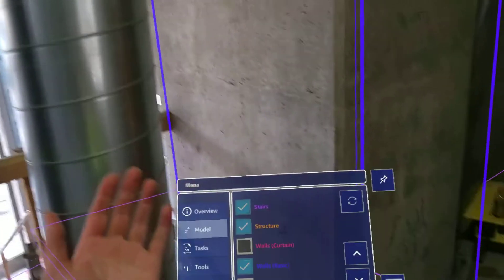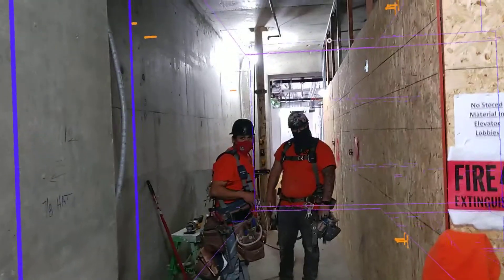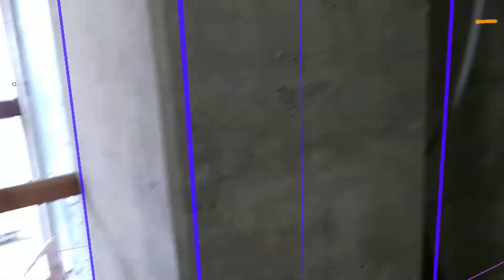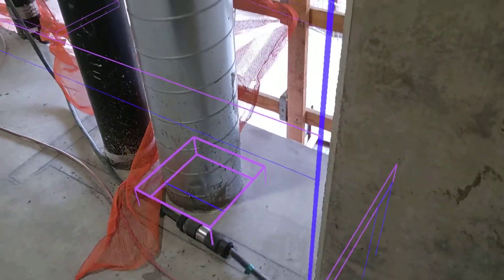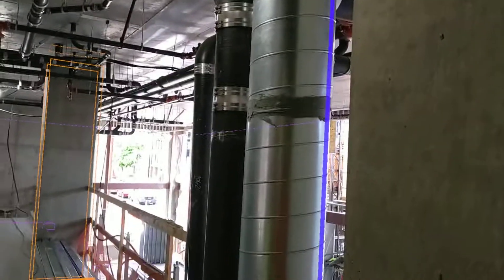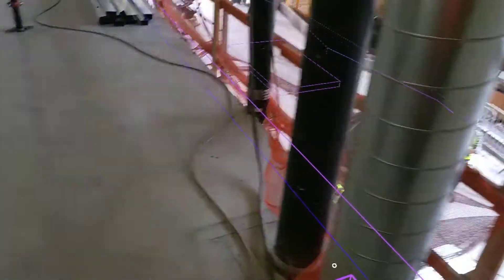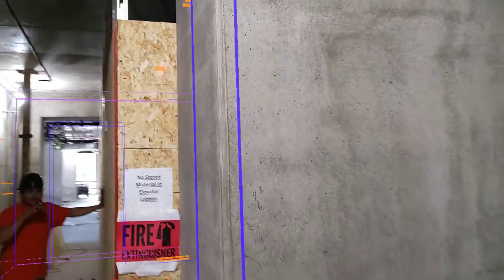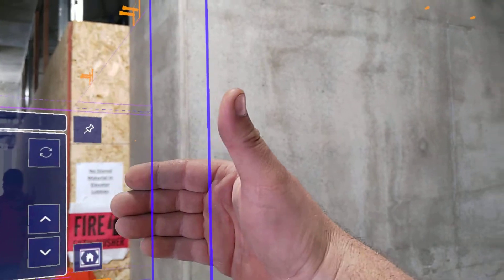Augmented Reality Revit - Alignment tests at Art Tower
Here Maret, CEO of Argyle walks the Project in process and makes a couple friends along the way. When you look different on site, people notice. Maret looks different by choice, wearing a Hololens 2 over her safety glasses, and poking the holographic buttons no one else can see. "It only takes one or two site visits. They get used to the headset, and everyone's really excited about it." There is no other way to make alignment on a large scale construction site work without having access to a large scale construction sites. Endless thank-yous to Andersen Construction and the people on site who are excited about this technology. Got Revit? You can do this on your site, too. To look at your Revit Model superimposed on your site, check out argyle.build.